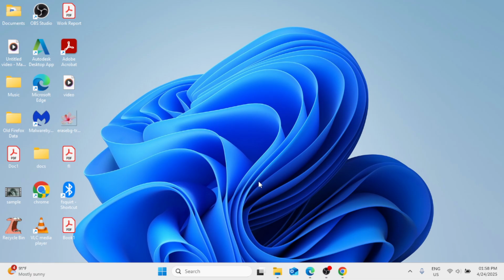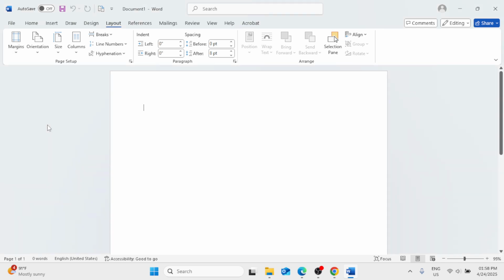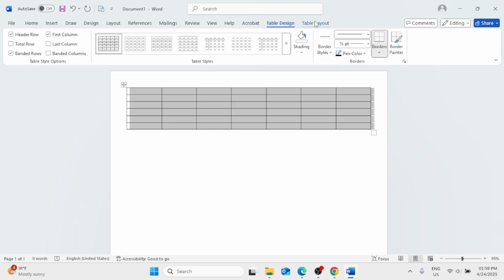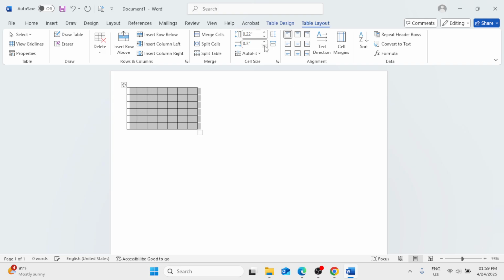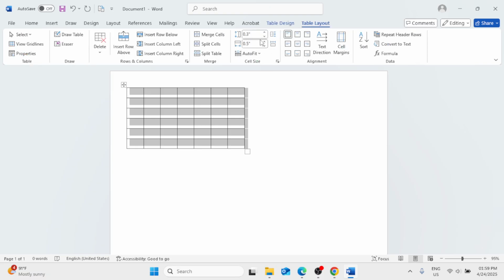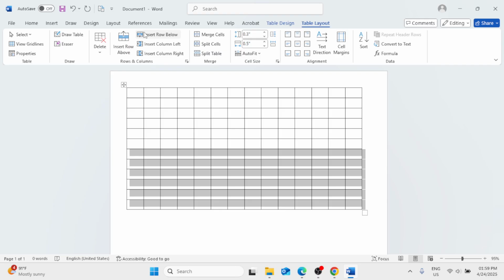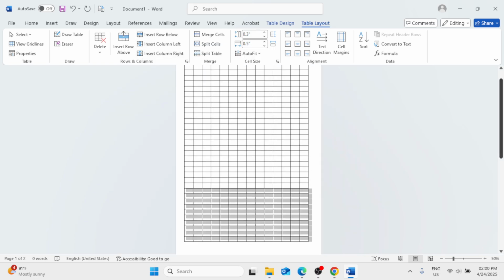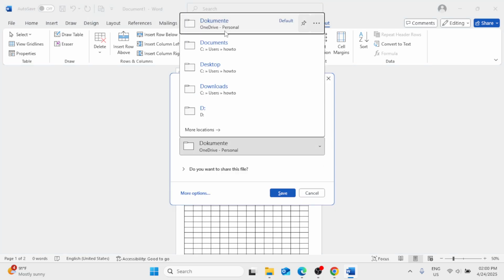How To Make A Grid Paper Or Graph Paper In Microsoft Word [EASY WAY]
Want to create **grid paper** or **graph paper** in Microsoft Word? Here’s an **easy guide**!
Follow these simple steps to design perfect grid or graph paper for your projects.
Quick and customizable—ideal for any task.